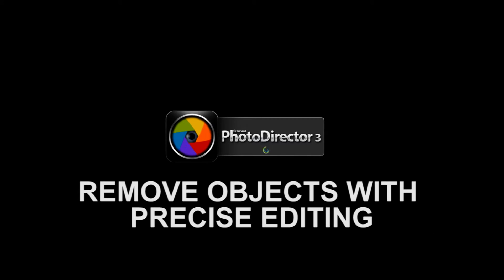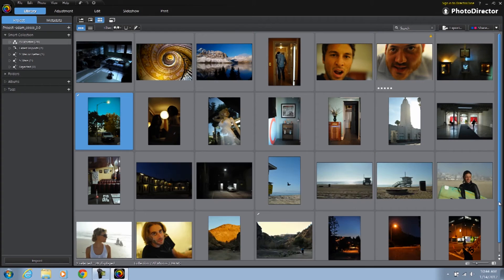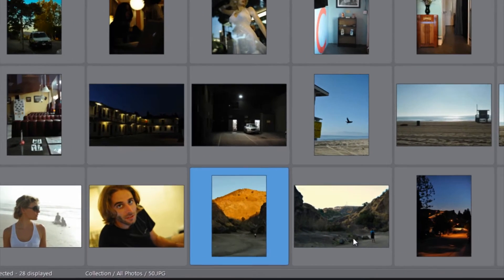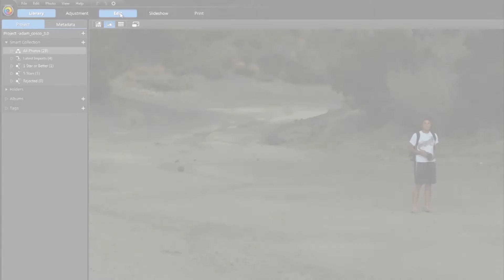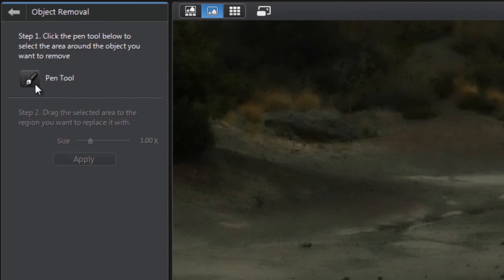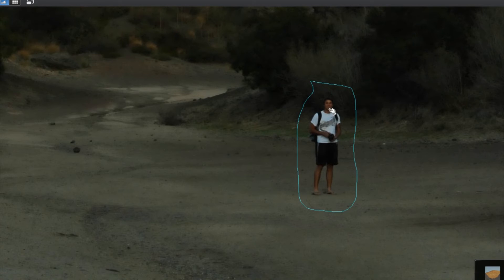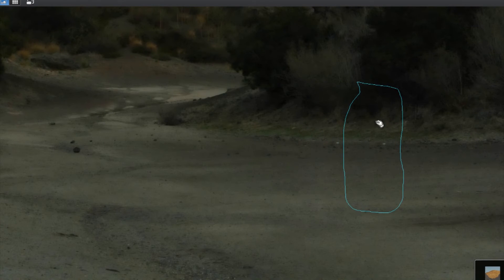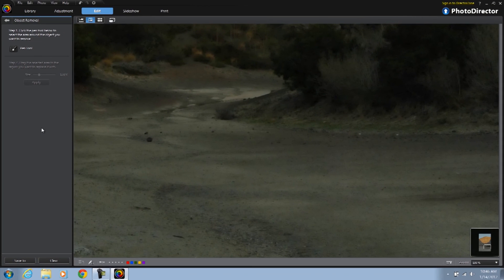CyberLink PhotoDirector 3 - Object Removal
Now you can easily remove people and objects as if they never existed!